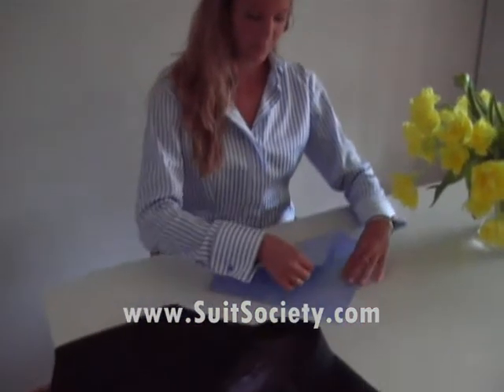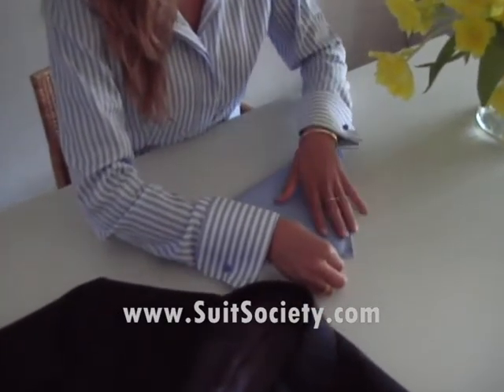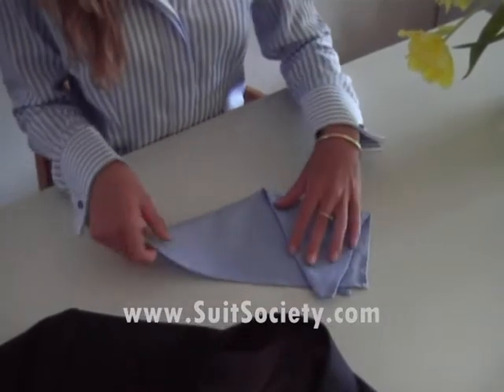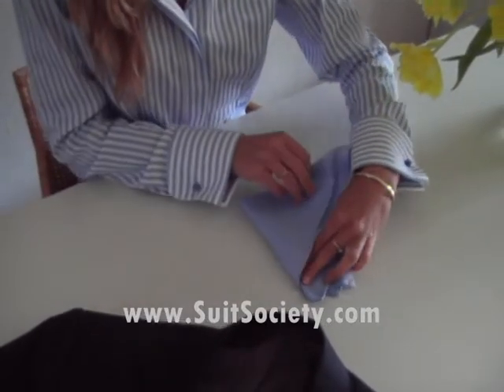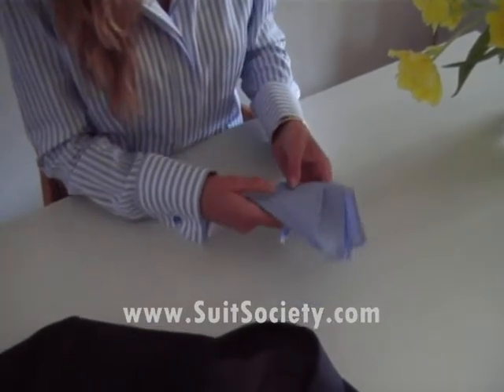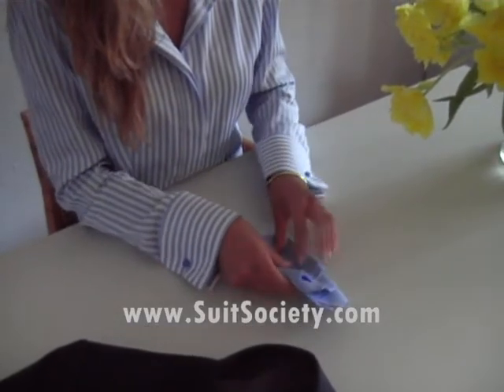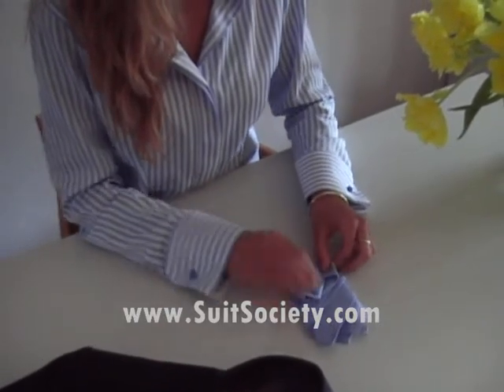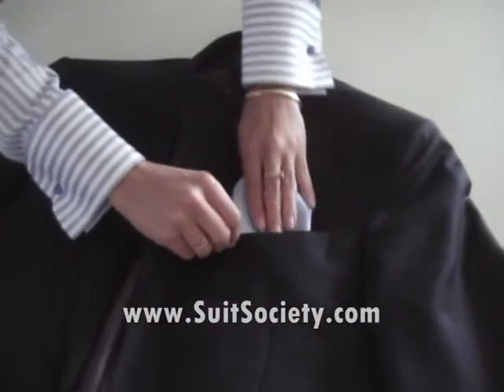How to fold a pocket square part 4; Three-Point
This movie shows you how to fold a pocket square using the Three-Point Fold method.